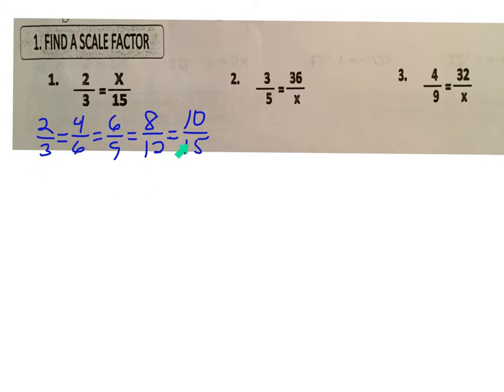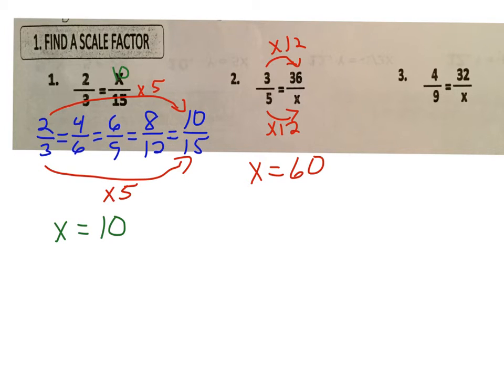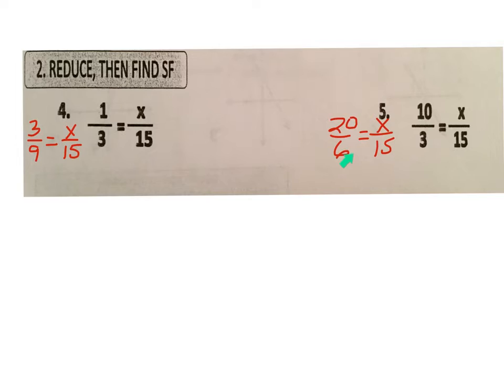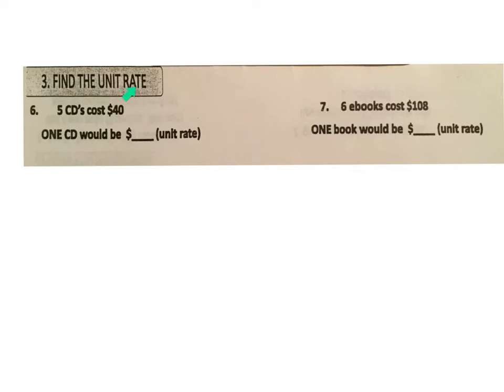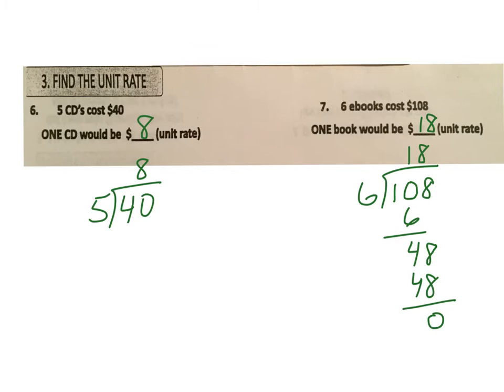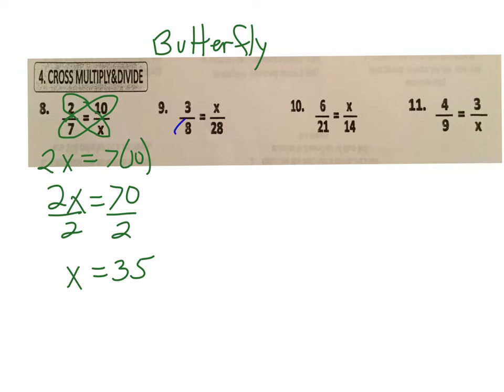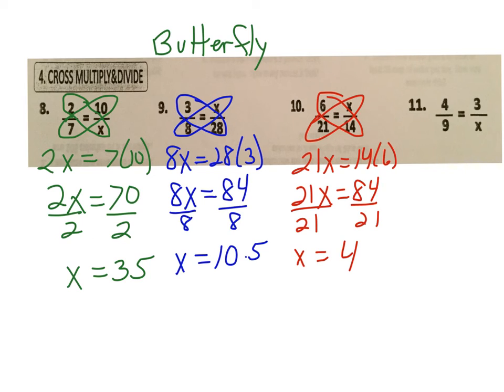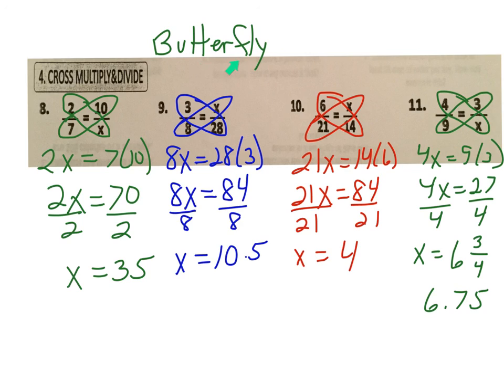4 Ways to Solve; Proportionality